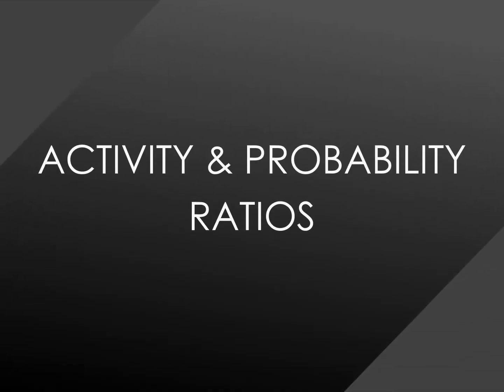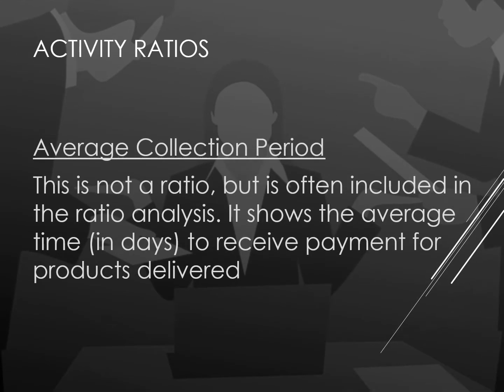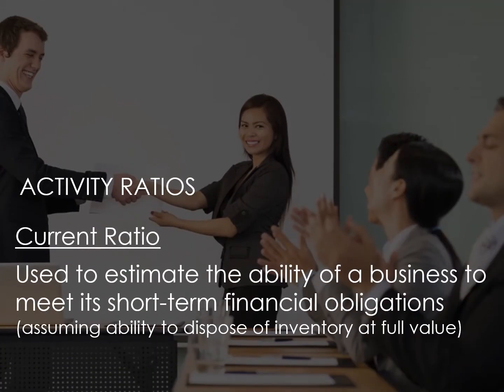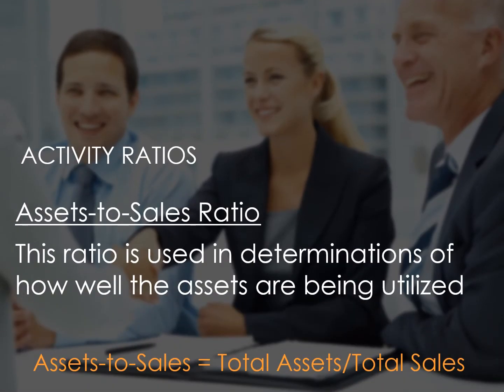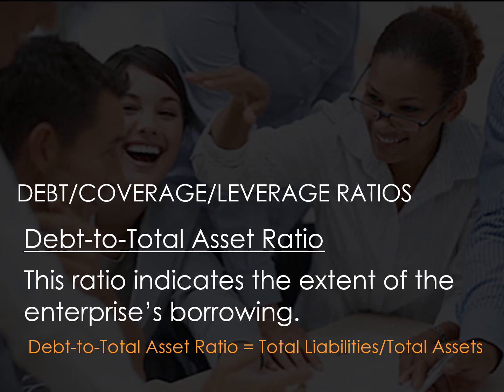Activity and Probability Ratios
In this presentation, we discuss activity ratios!